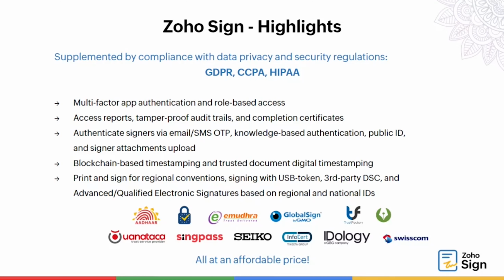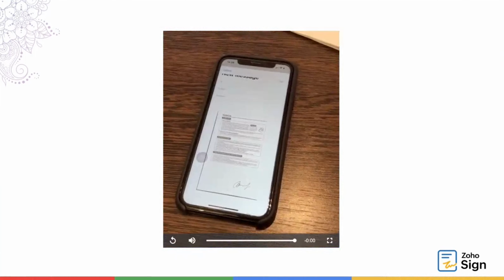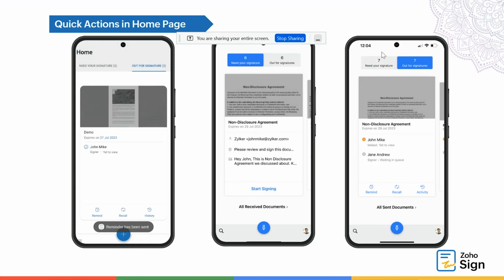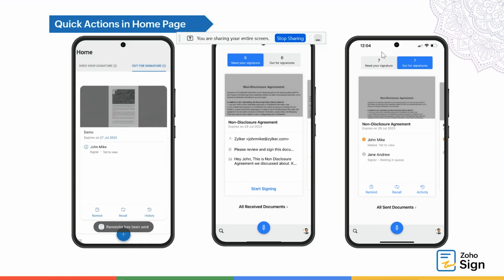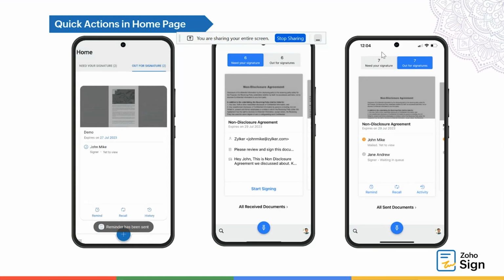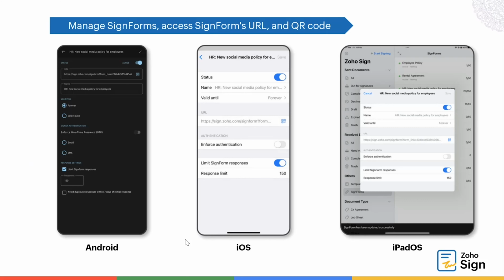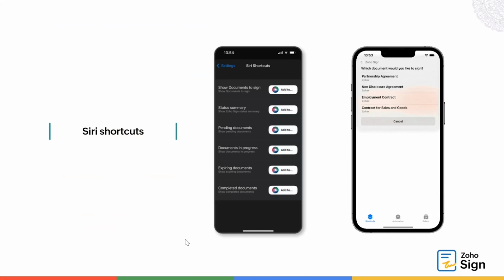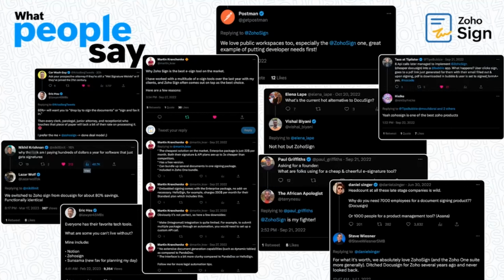Mastering Zoho Sign's mobile & desktop apps and their advanced features | eSign | Experts session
In this webinar, we talk about what Zoho Sign's mobile application has to offer and how you can get your documents signed on the go.

This session covers:
- An overview of Zoho Sign
- Mobile apps for iOS and Android
- Desktop applications for Windows and Mac
- Sign's SDKs
- Q&A